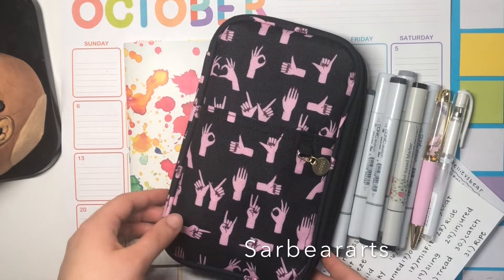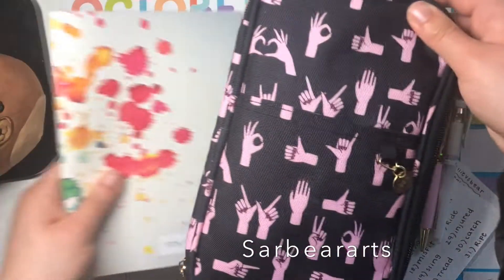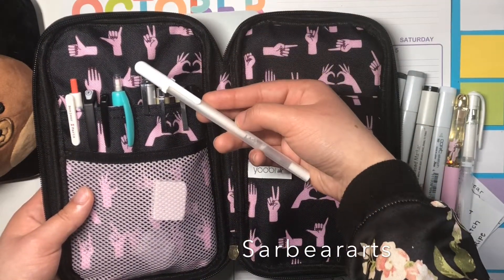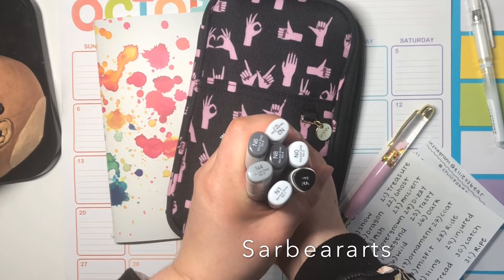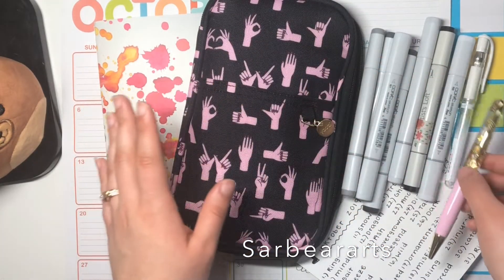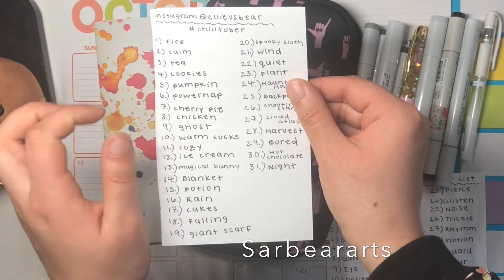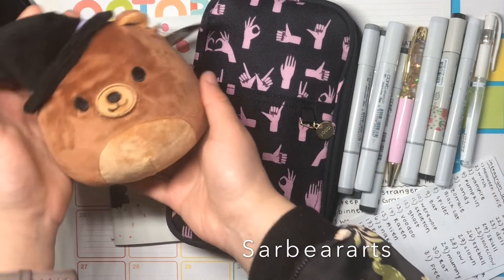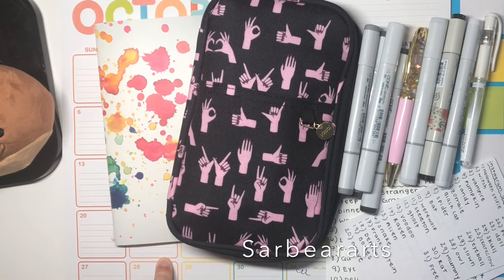🎃What I’m Using For Inktober! 🎃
Hello! Here I am showing you what I’m using this year for inktober! Something I forgot to mention in the video was that I’m going to try and stick the black media only, meaning what I showed in the video plus anything from pure black ink to black watercolor or even black acrylic. I hope that makes sense. I’ll be posting all my drawings on Instagram if you’d like to take a look through out the month it’s linked down below! 🎃